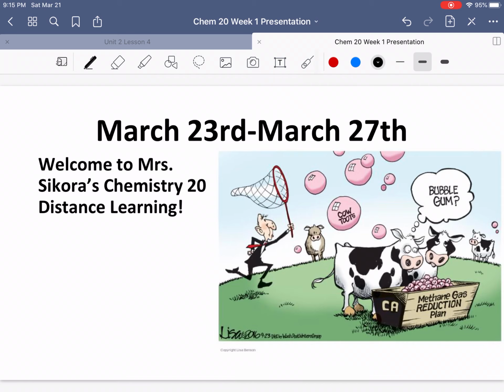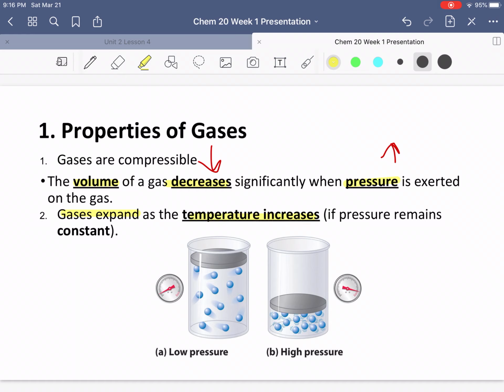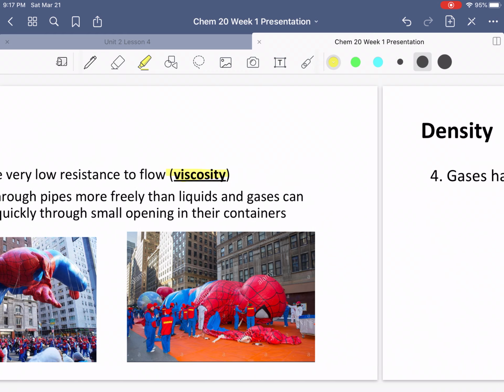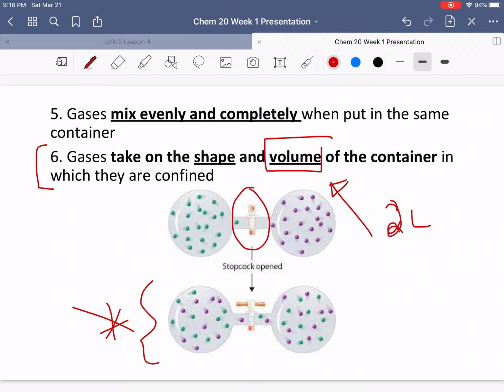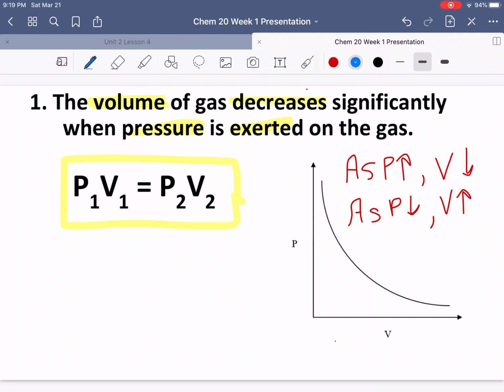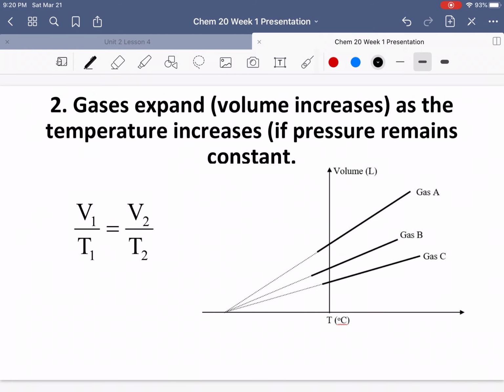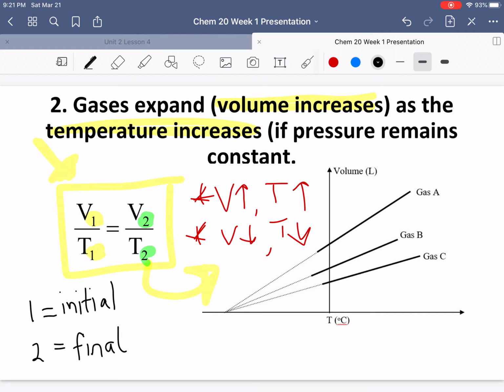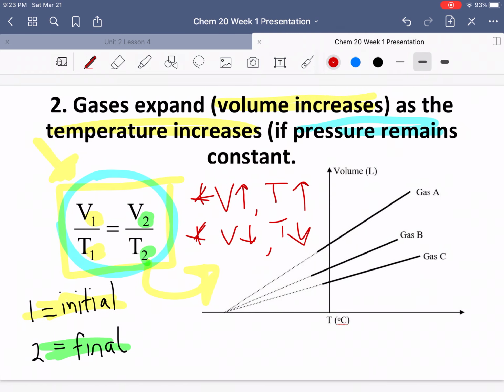Chem 20 Week 1 Podcast #1